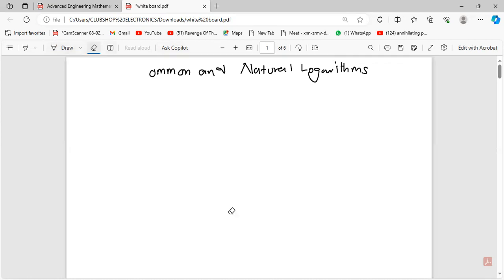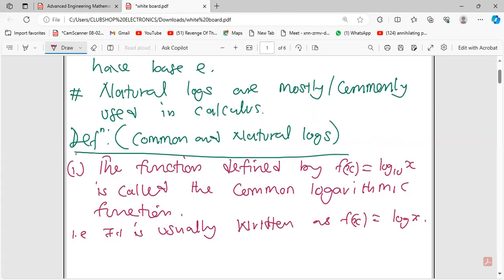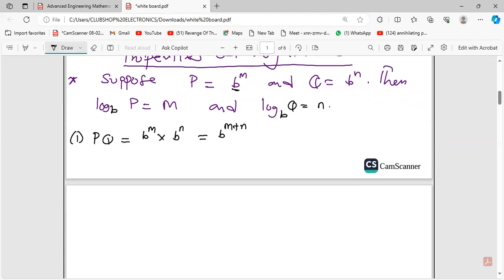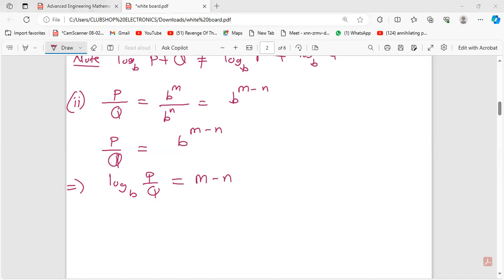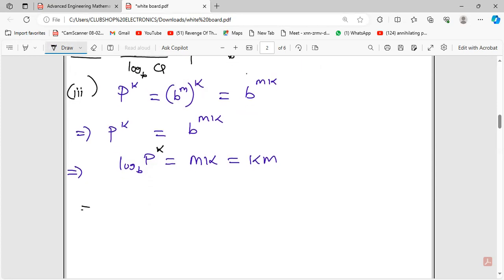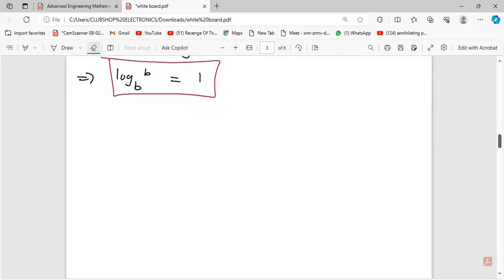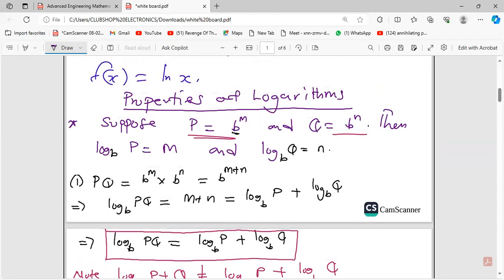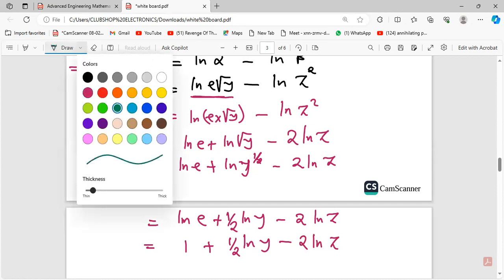Exponential &Logarithmic functions part 3